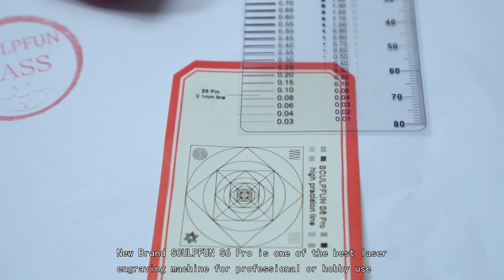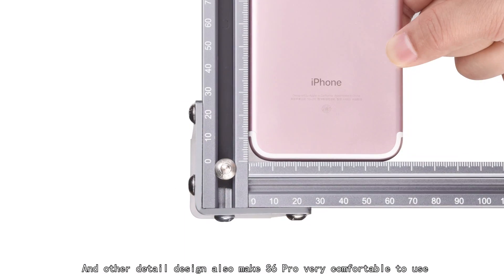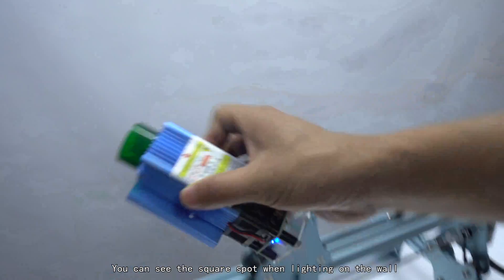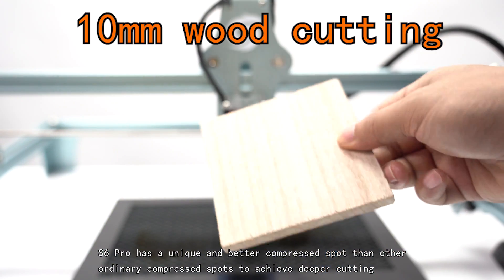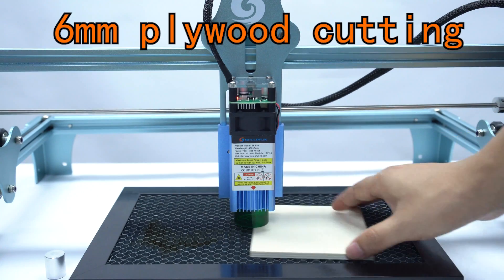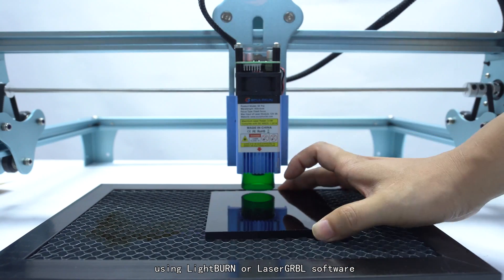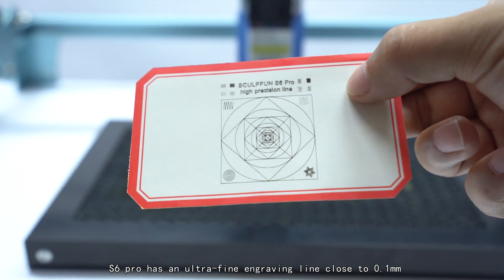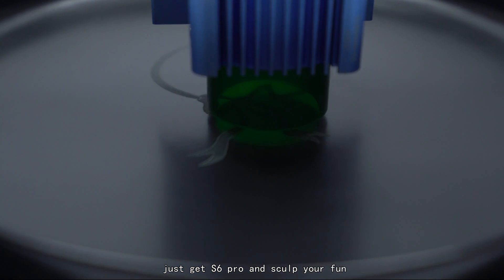Real test of SCULPFUN S6 Pro 60W effect laser engraving machine 10mm wood cutting steel engraving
Real test of SCULPFUN S6 Pro 60W effect laser engraving machine ,10mm wood cutting and 0.1mm super thin engraving line , We used SCULPFUN S6 Pro spot compression engraving machine.

The materials tested are 10mm raw wood, 6mm plywood, white label paper, ceramic plates, stainless steel wine bottles, canvas, and rubber stamps. All are actual recordings. We We compare and get results that this performance exceeds the expensive 60W CO2 laser engraving machine. Even in the field of spot compression lasers, the cutting depth of 10mm is far greater than that of ATOMSTACK A5 Pro or other machines.

Purchase links: (SCULPFUN S6 Pro laser machine)